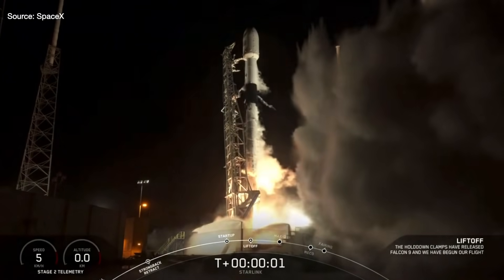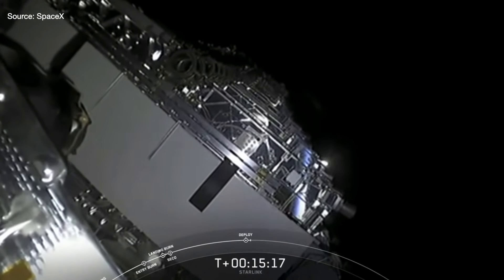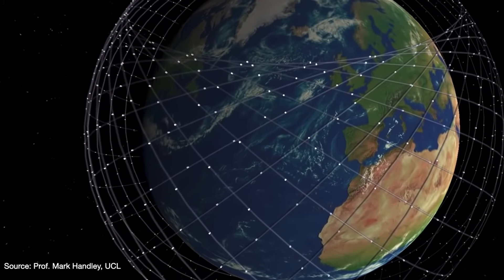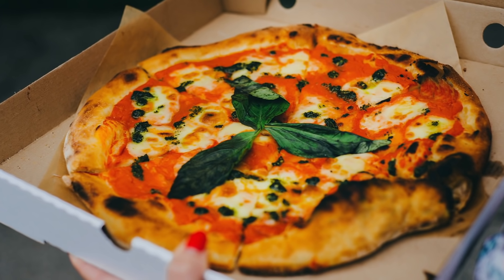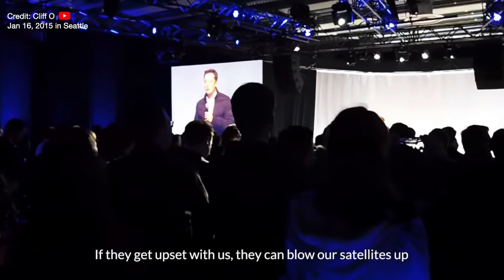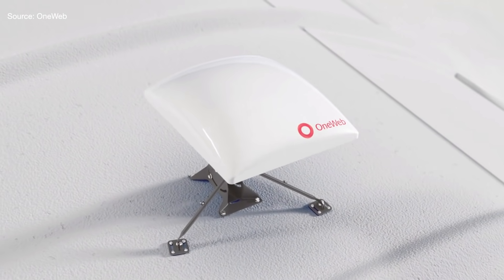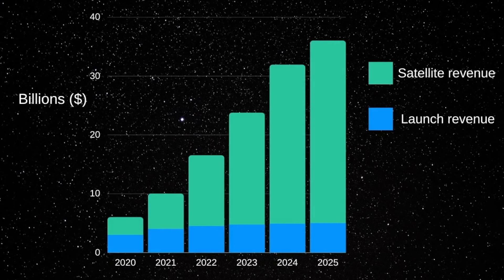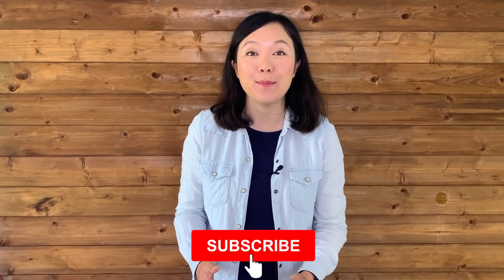Starlink: Why SpaceX is Creating a Global Internet Service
The ambitions of the SpaceX satellite internet service extend far beyond Earth.

Sources:
0:47 - 0:56 SpaceX
1:09 - 1:14 SpaceX
3:19 - 3:24 SpaceX
3:38 - 3:46 Tesla
4:13 - 4:18 SpaceX